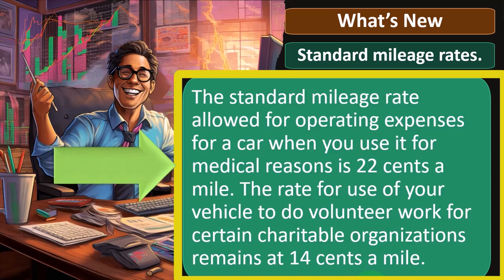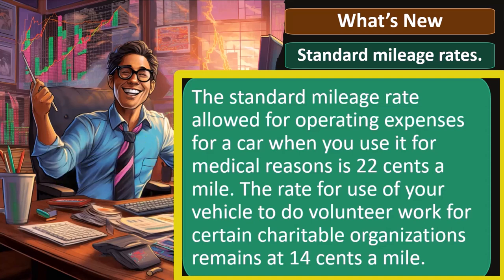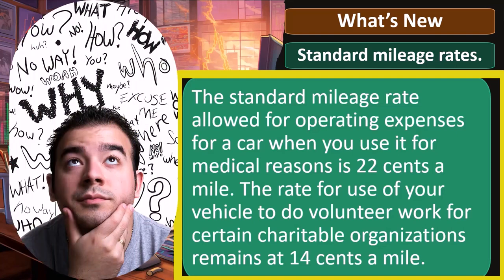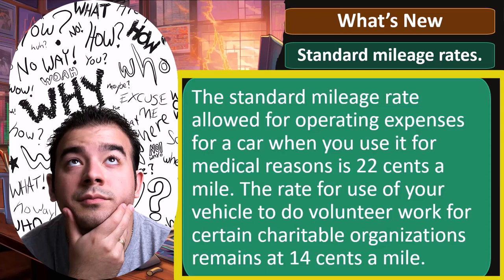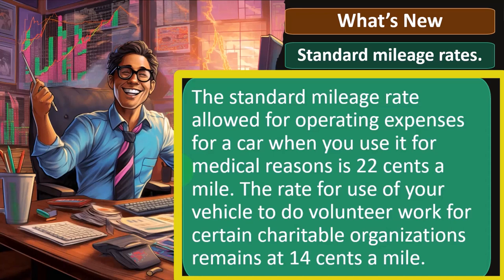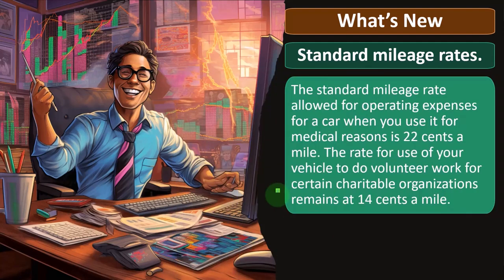Conclusion of Itemized deduction Tax Preparation 2023-2024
"Wrap up your itemized deduction tax preparation for 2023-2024 with our conclusive guide. In this video, we summarize key strategies and considerations to ensure you've optimized your deductions effectively. From understanding eligible expenses to navigating limitations, we cover it all to help you maximize your tax savings. Don't miss this final piece of the puzzle – watch now to conclude your tax preparation journey on a high note!"